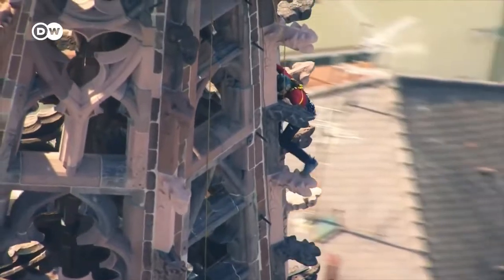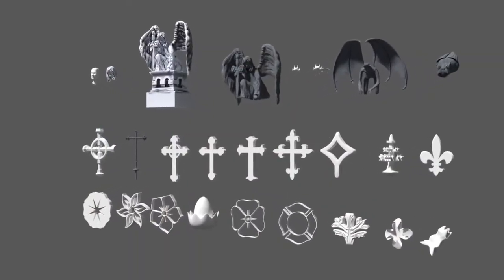Virtual Artifact: A Gothic Architecture Documentary